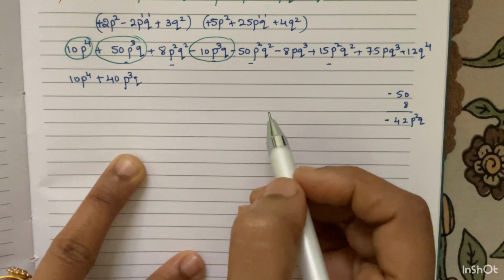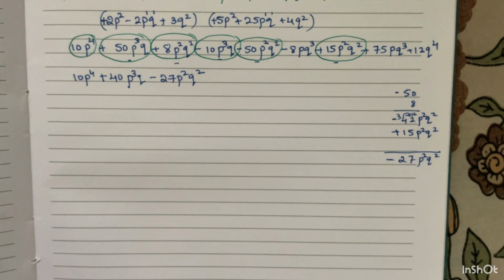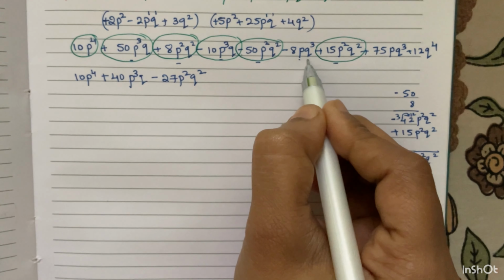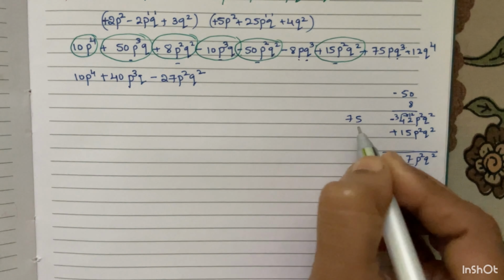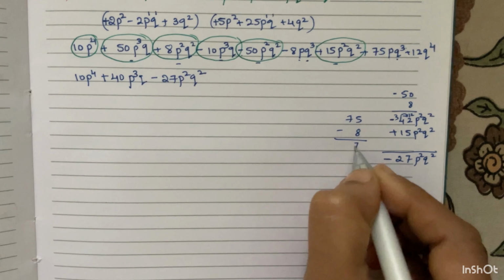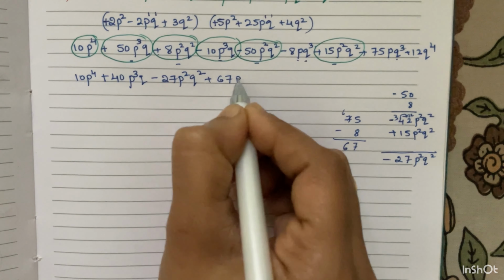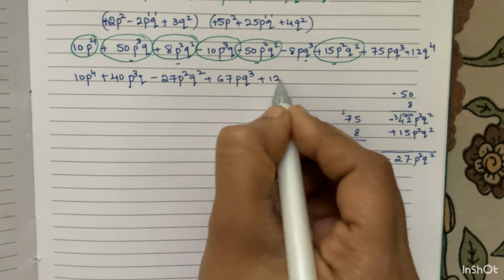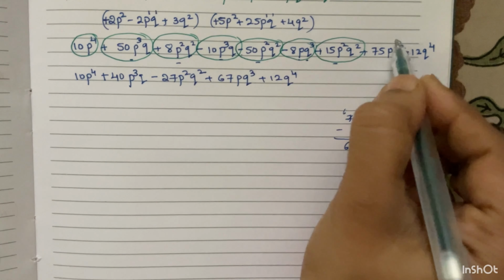Multiply 5p^2+25pq+4q^2 by 2p^2-2pq+3q^2